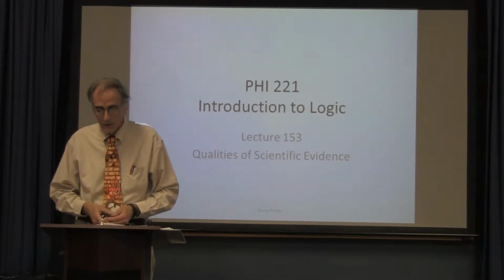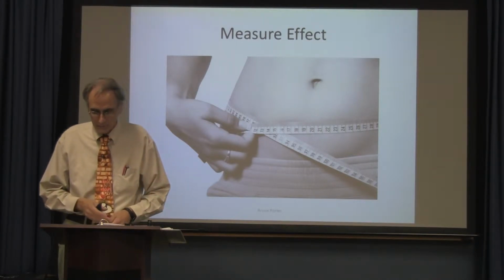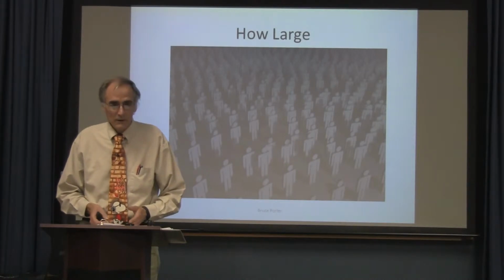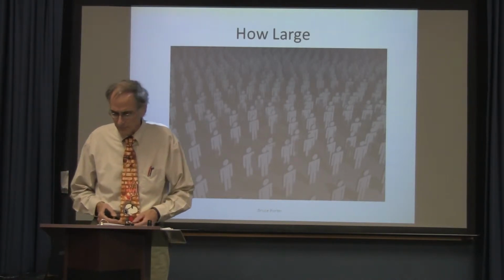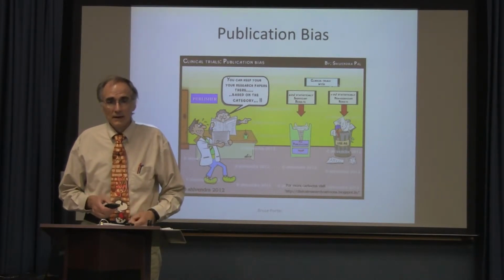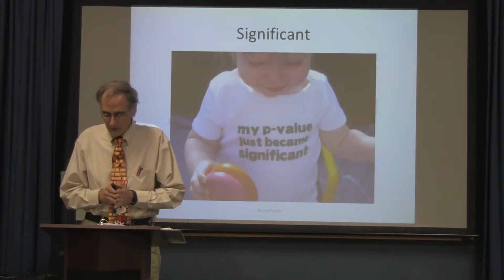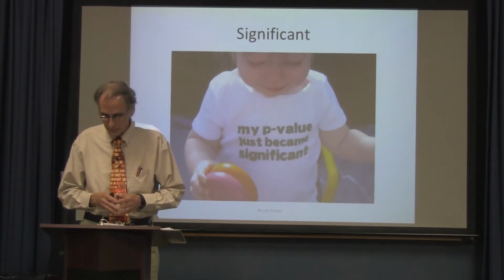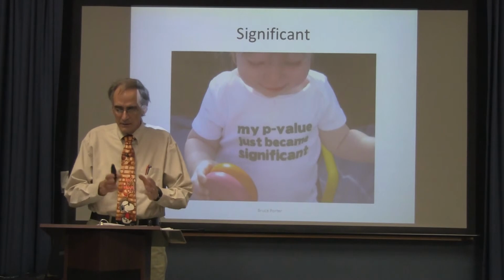PHI221 Lecture 13 scientific evidence